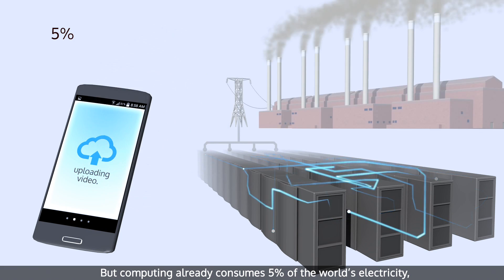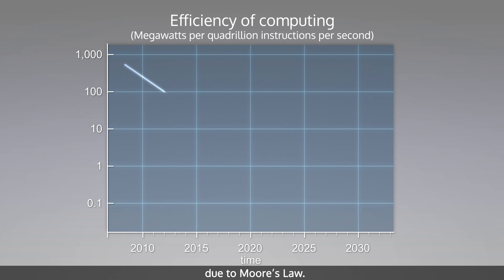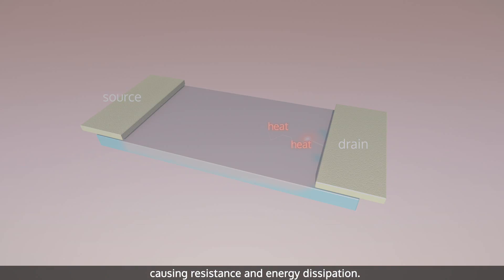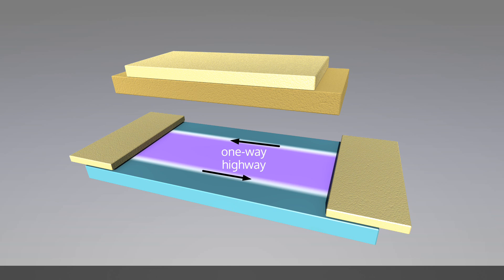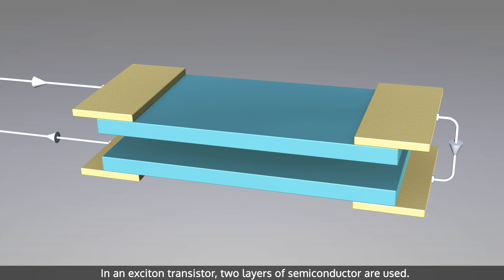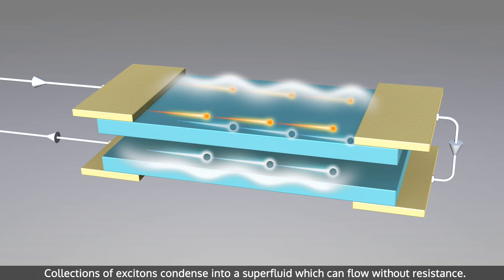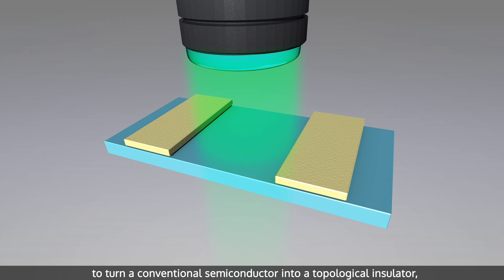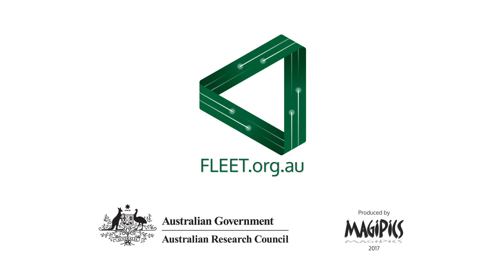FLEET Centre: developing ultra-low energy electronics (subtitles)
FLEET is developing systems in which electricity can flow with minimal resistance.

Globally, computing consumes 5% of the world’s electricity, and it’s doubling every decade. Within a decade, the financial and environmental cost of electricity use will limit the growth of computing.

FLEET is using two-dimensional materials to develop ultra-low energy electronics that will allow computing to continue to grow.

As well as two-dimensional materials, FLEET uses the new science of topological insulators, exciton superfluids, and light-switched materials.